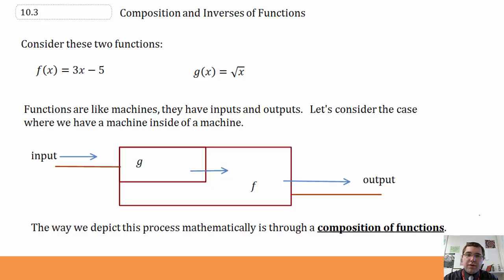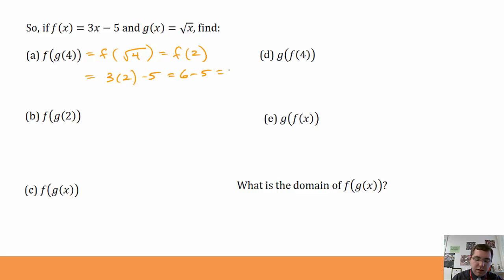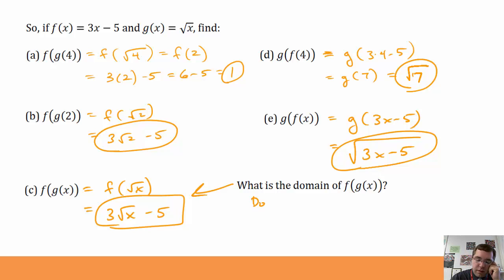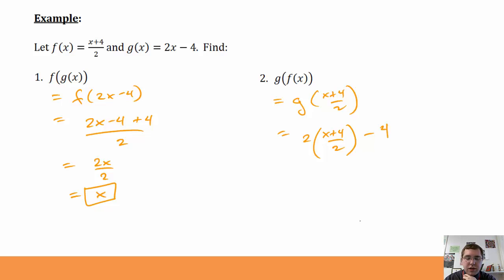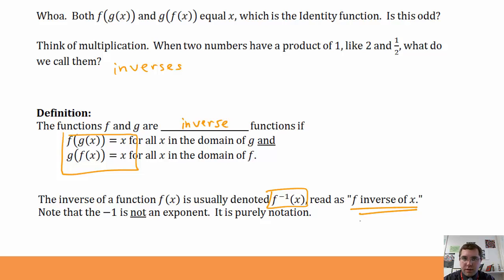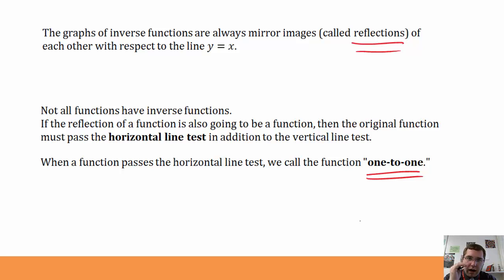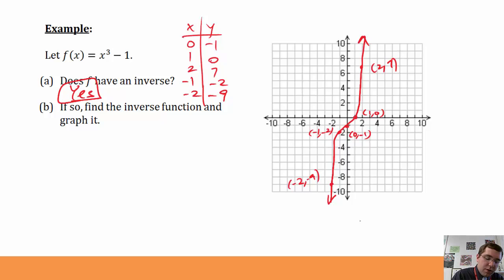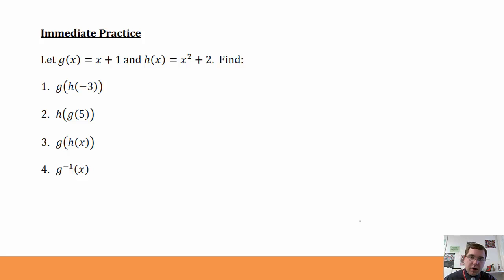ALG350 10-3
Section 10.3: Composition and Inverses of Functions